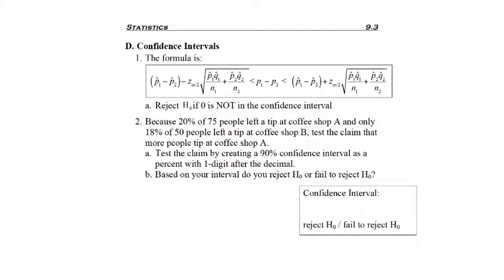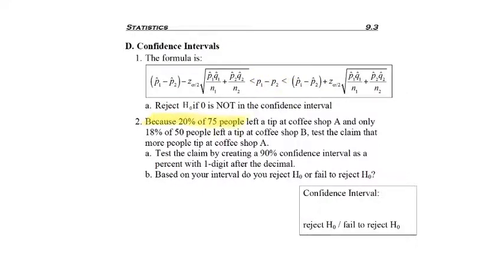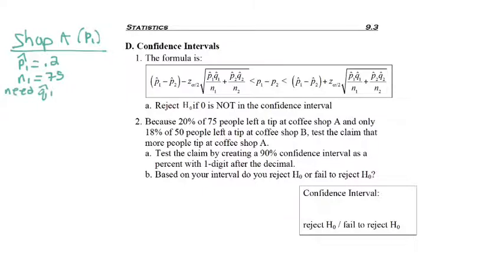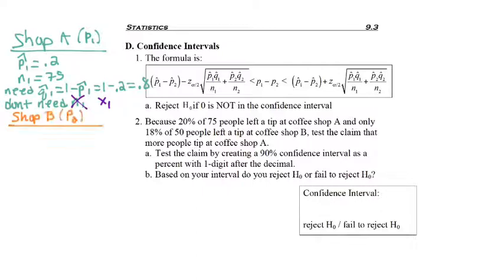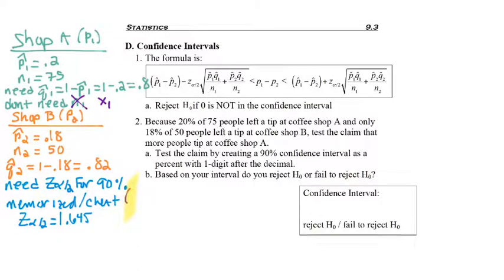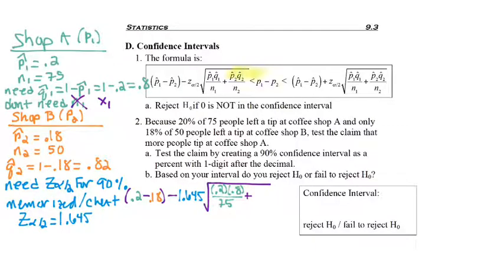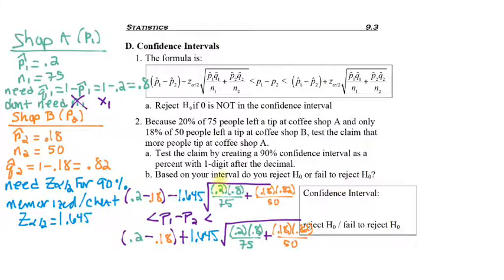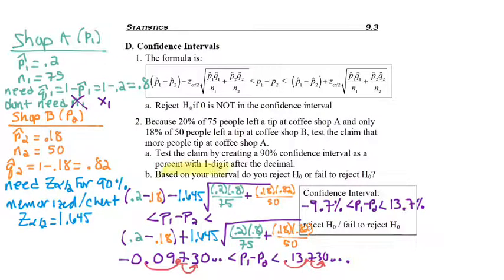9.3 - part 6 - Hyp Test 2 Proportions Conf Interval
9.3 - part 6 - Hyp Test 2 Proportions Conf Interval